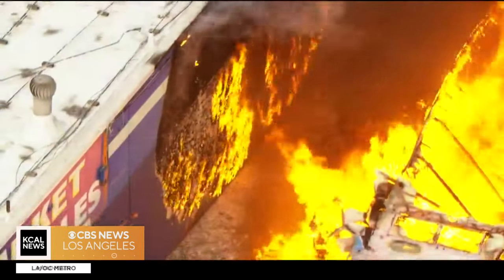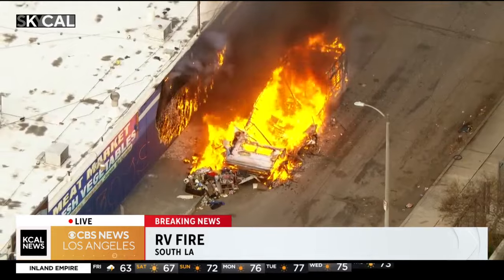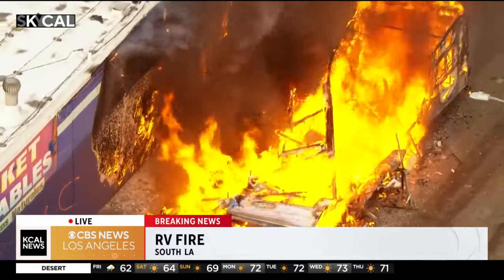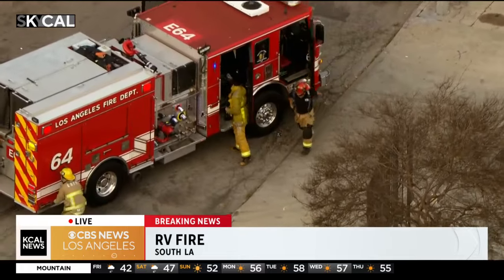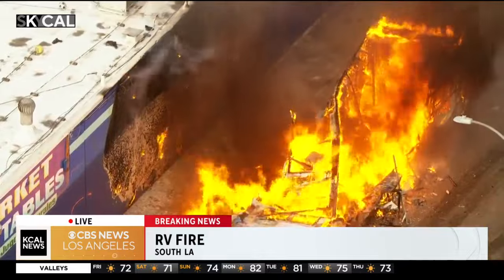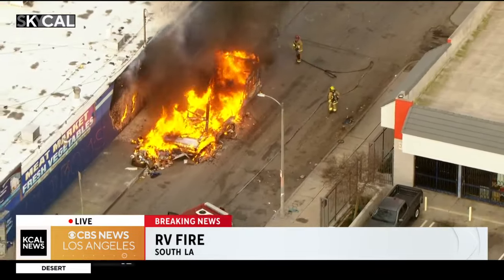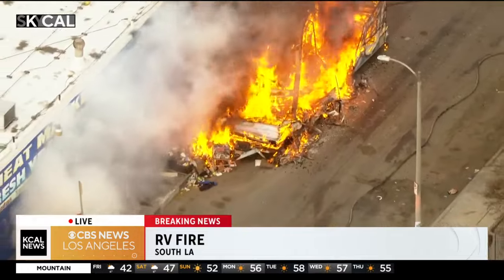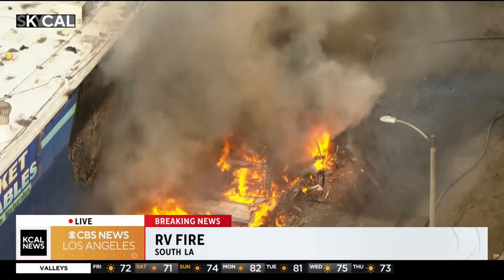South Los Angeles RV fire spreads to adjacent commercial building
Firefighters work to put out an RV fire that jumped to a general store